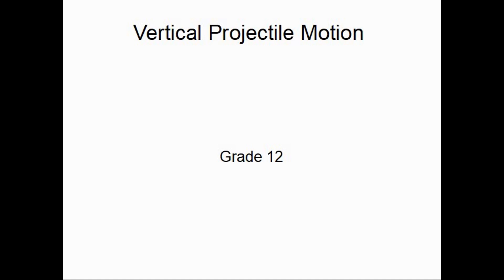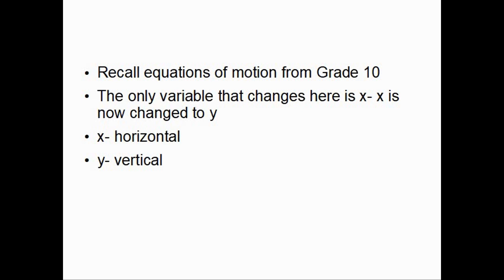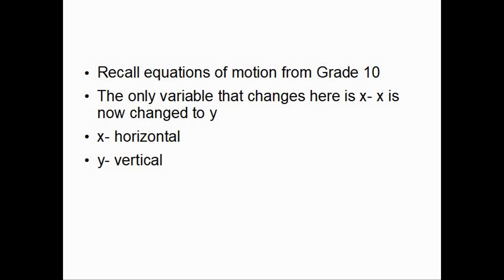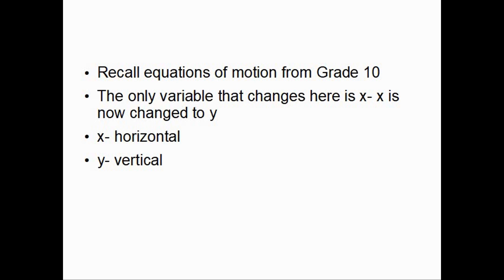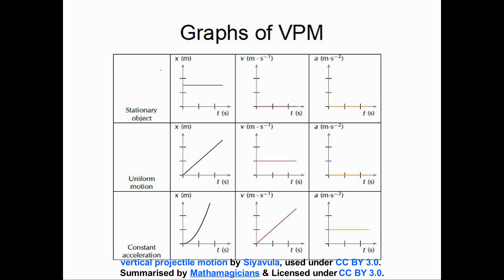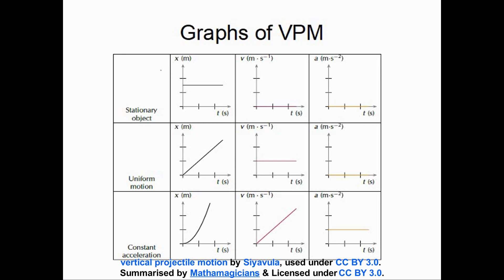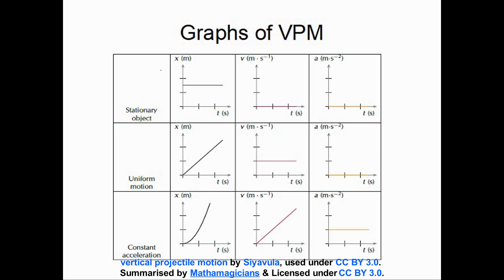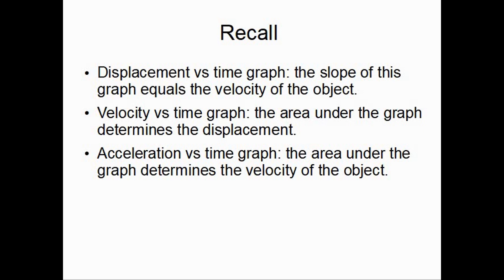Grade 12 Physics: Vertical Projectile Motion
Are you struggling with Vertical projectile motion? Then this video is perfect for you!